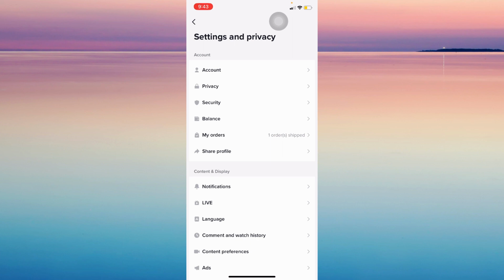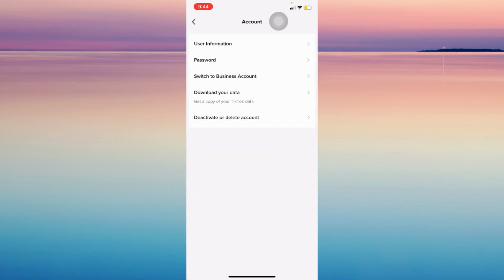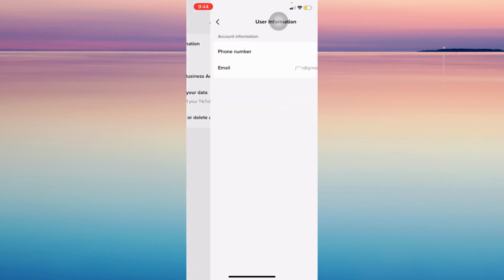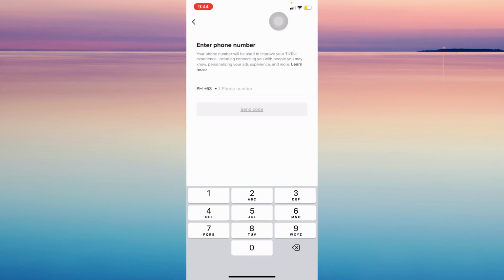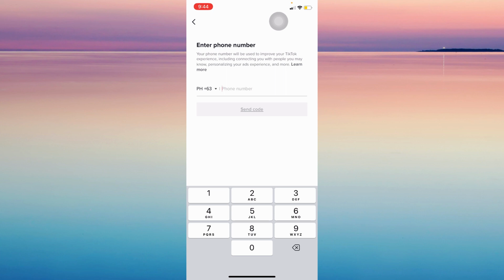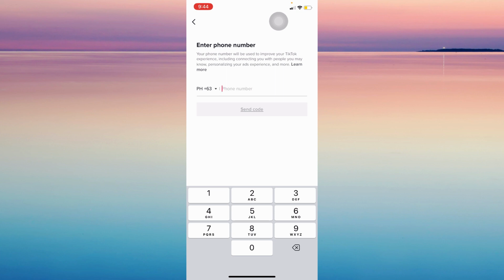How To Remove Phone Number From TikTok - Without Verification!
Watch this video to understand quickly how to remove your phone number from TikTok without verification.